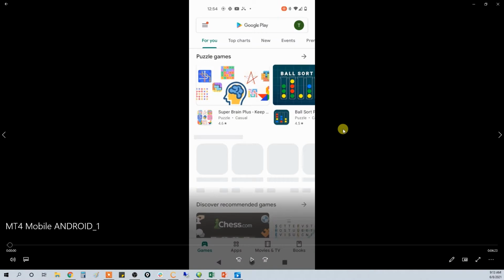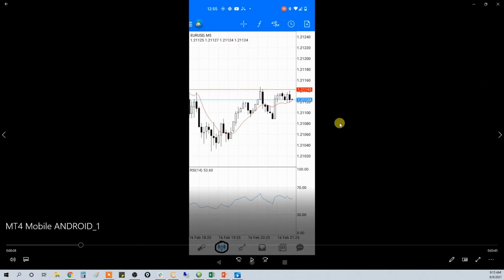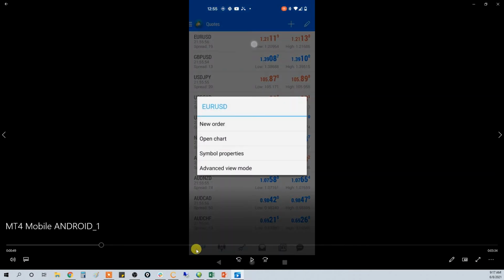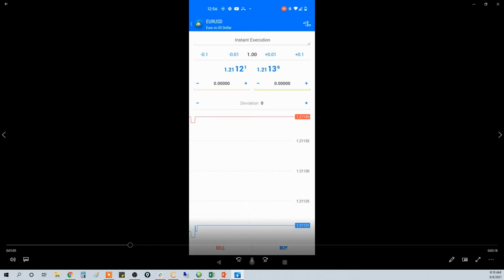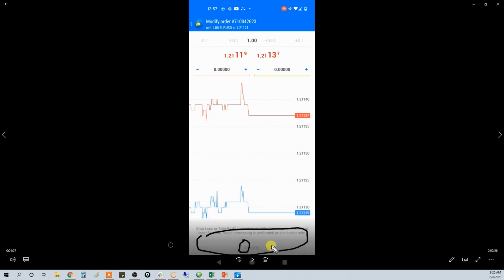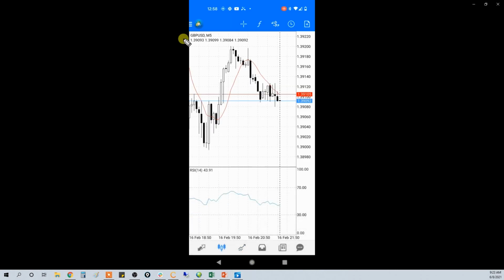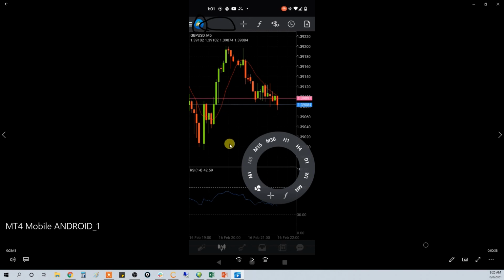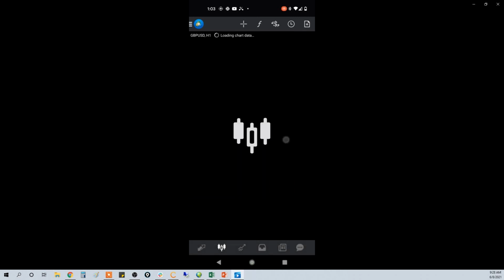MT4 Mobile (Android) Tutorial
How to use MT4 Mobile for executing FOREX trades.